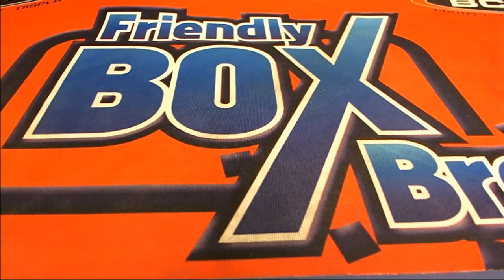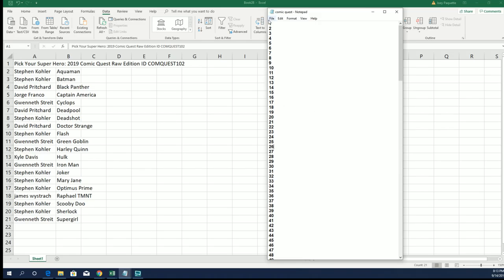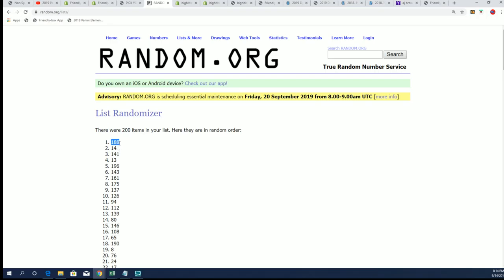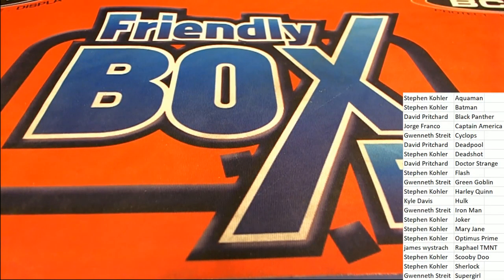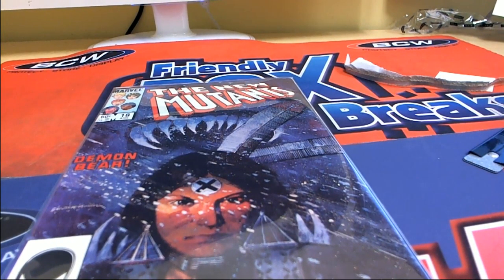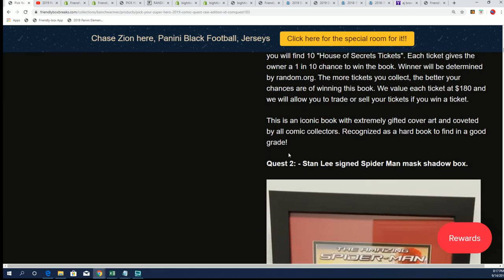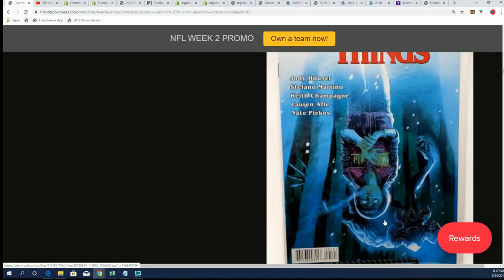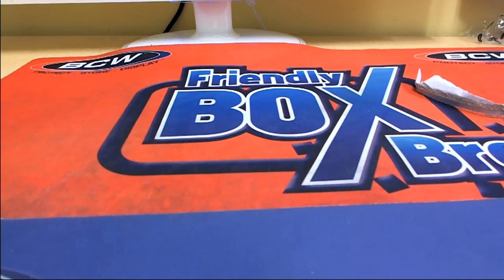2019 Comic Quest Raw Edition ID COMQUEST102